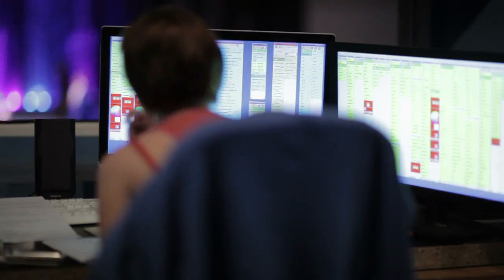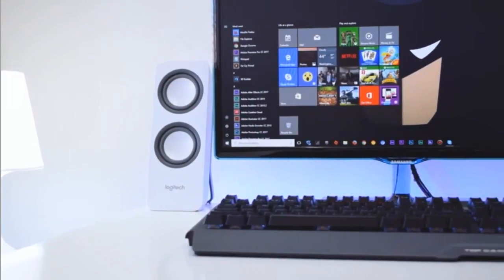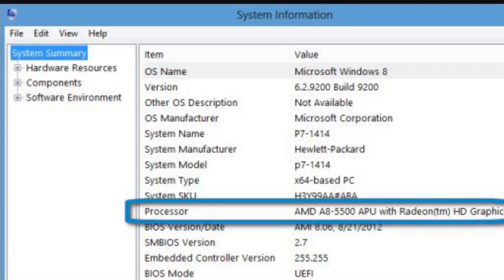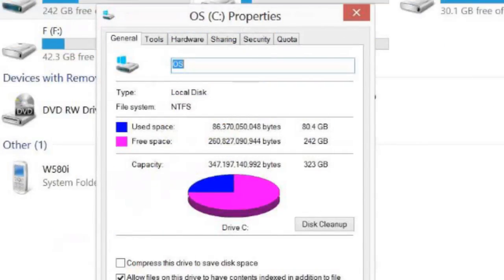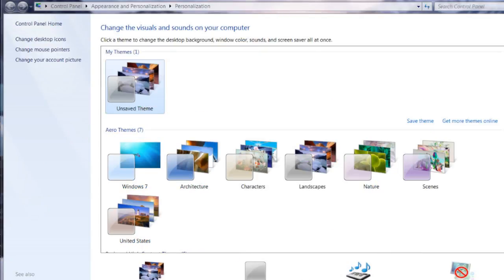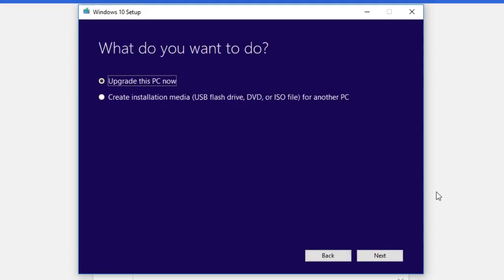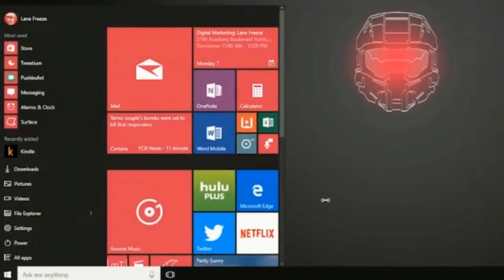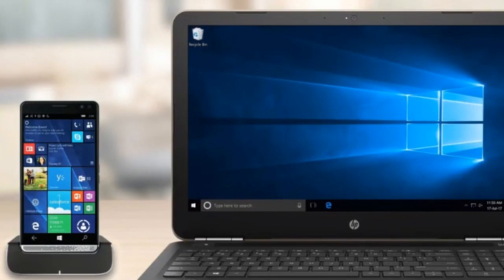How To Use Windows 10 Without A Key